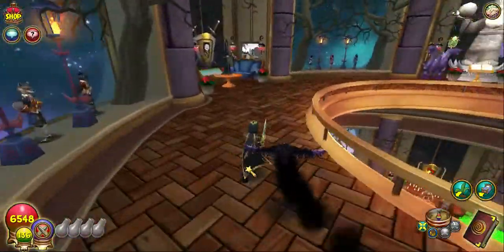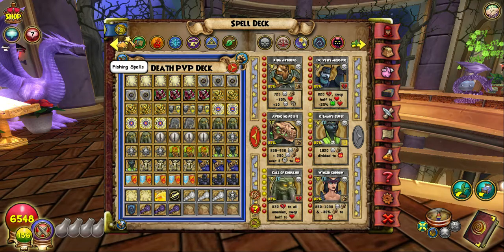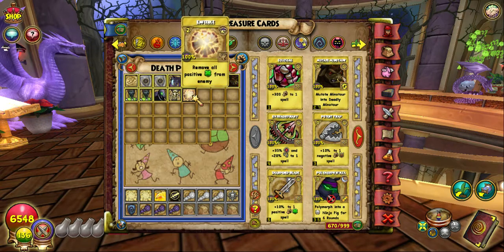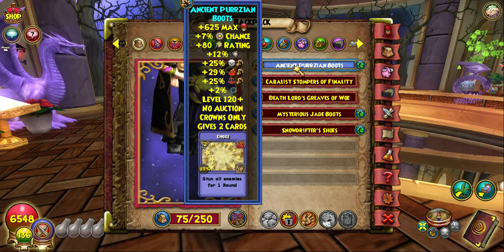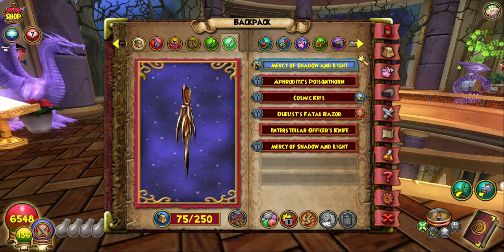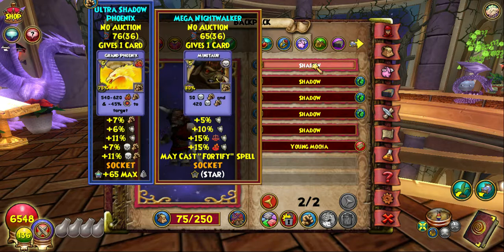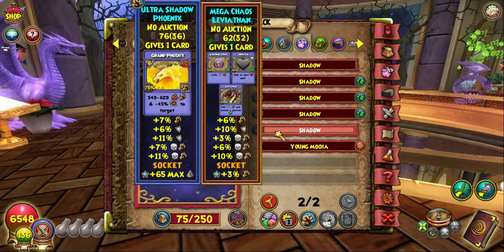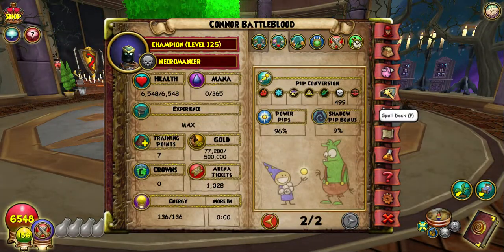Wizard101: LEVEL 125 DEATH 1V1- Deck setup & Pets